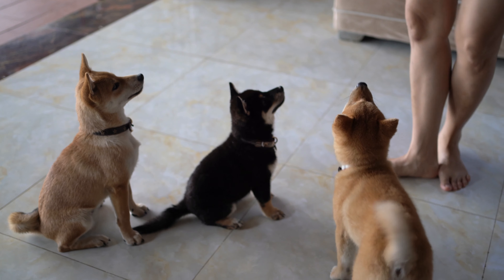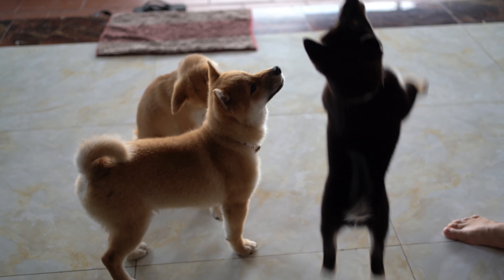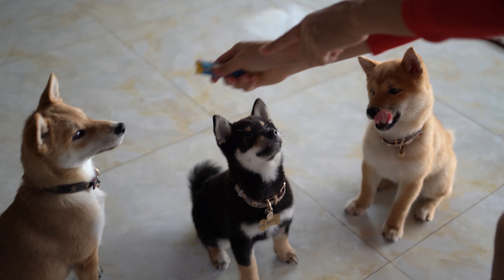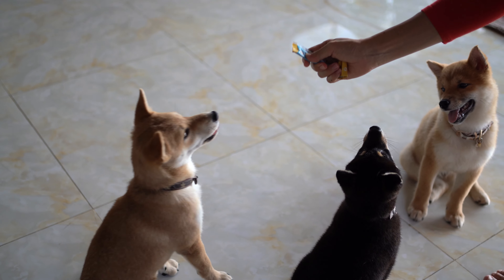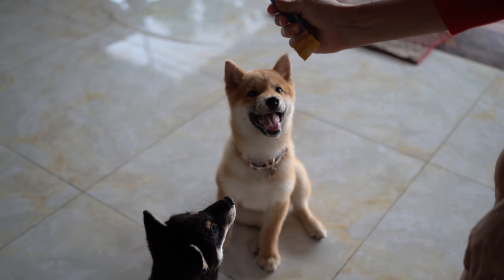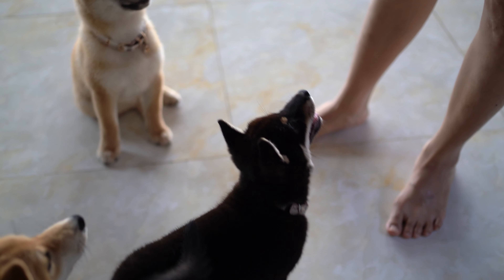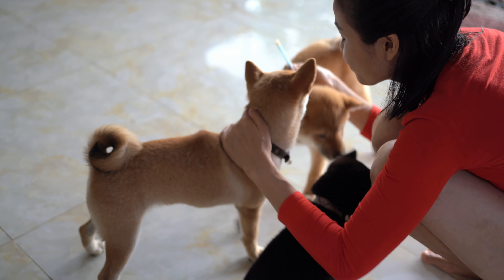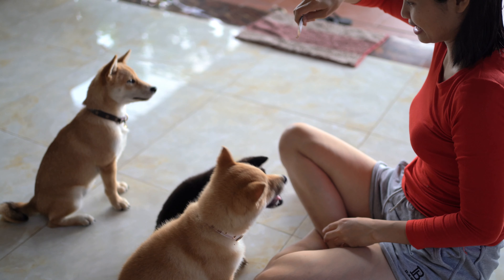How to teach a puppy to sit before eating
Hello everyone!

Today is about: How to teach a puppy to sit before eating